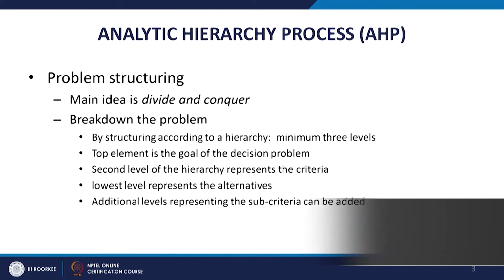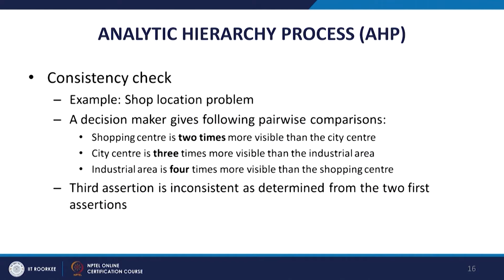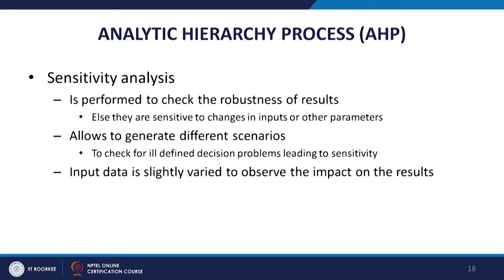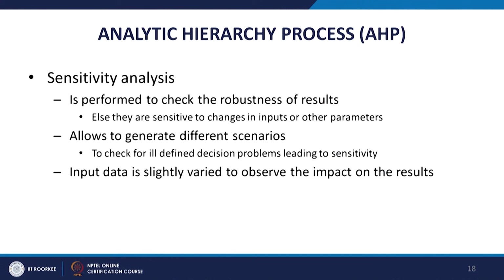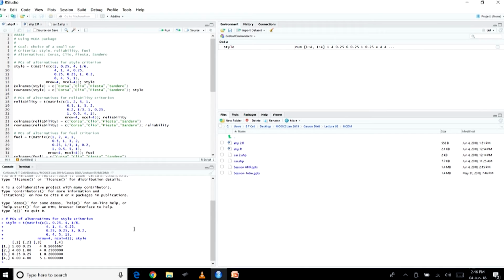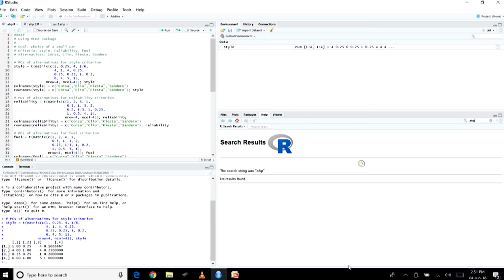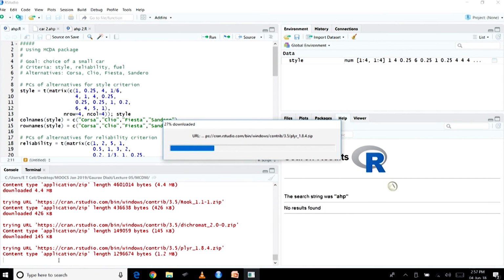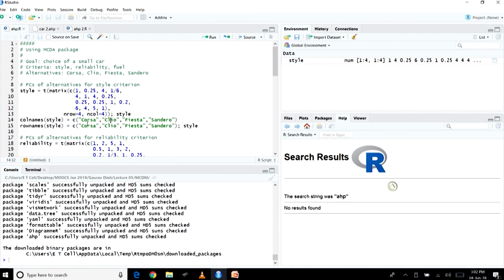Analytic Hierarchy Process (AHP) - Part II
To access the translated content:
1. The translated content of this course is available in regional languages.
 2. Regional language subtitles available for this course
 To watch the subtitles in regional languages:
 1. Click on the lecture under Course Details.
 2. Play the video.
 3. Now click on the Settings icon and a list of features will display
 4. From that select the option Subtitles/CC.
 5. Now select the Language from the available languages to read the subtitle in the regional language.